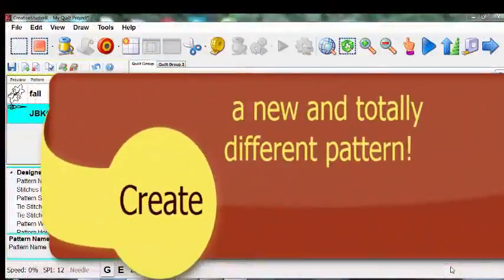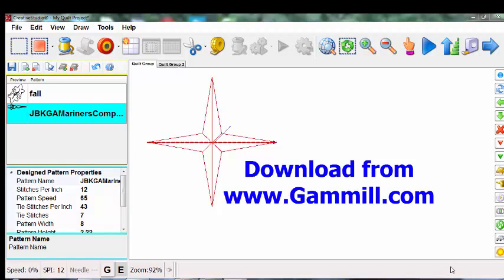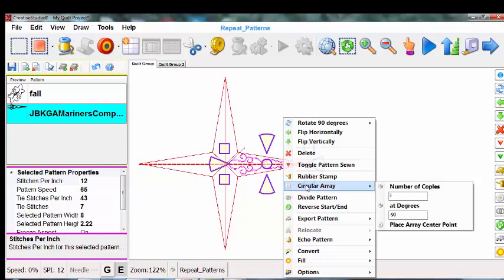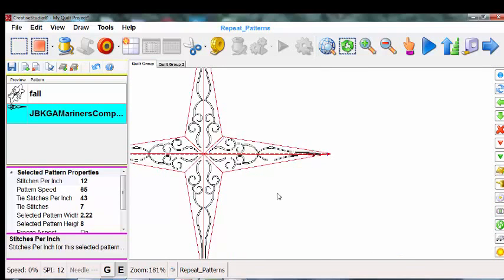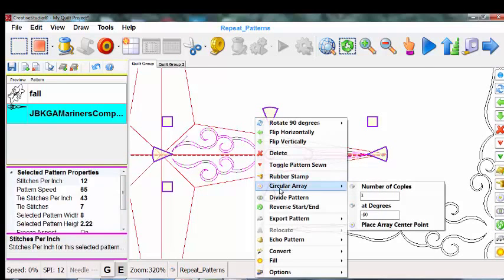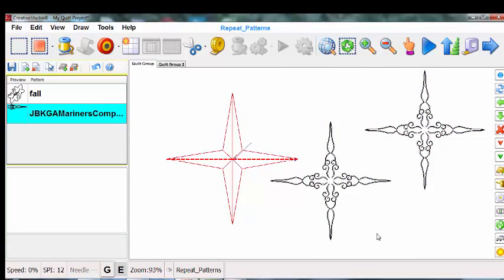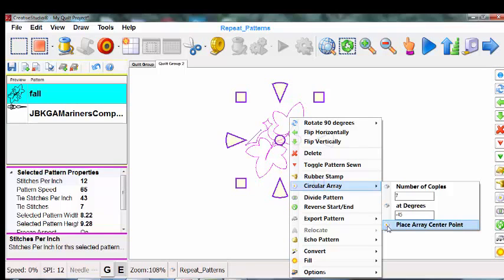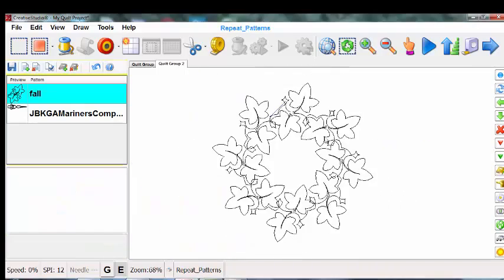Introduction to Circular Array CS vs 5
Introduction to using Circulary Array in Creative Studio Version 5.